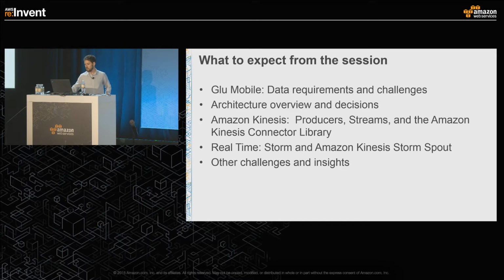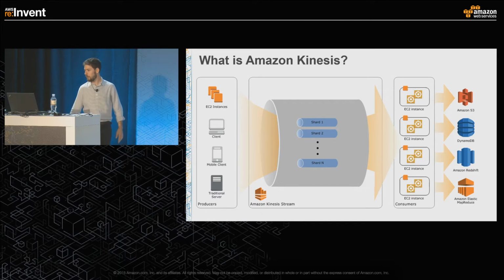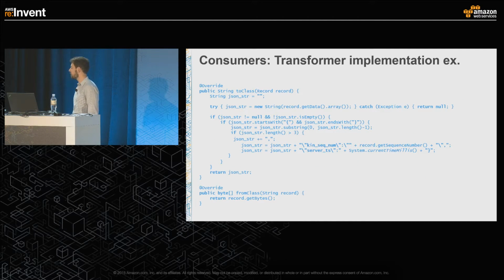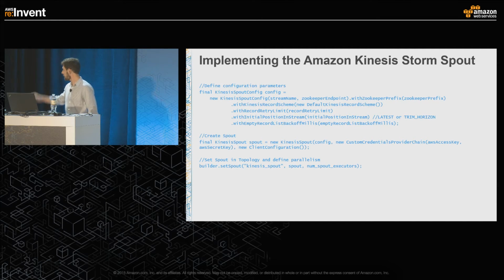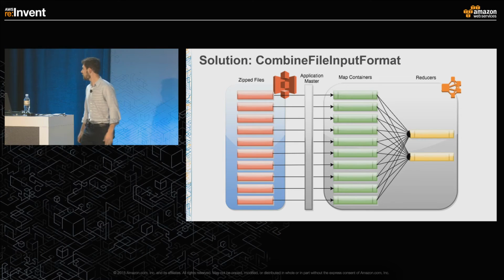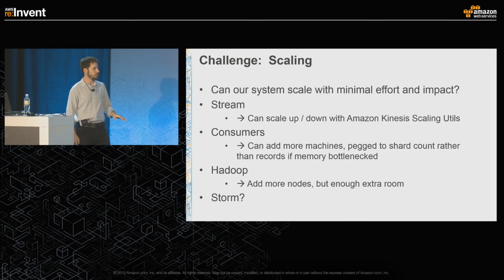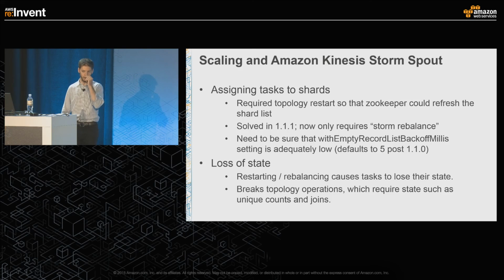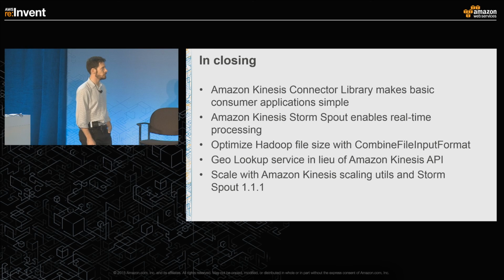AWS re:Invent 2015 | (GAM406) Glu Mobile: Real-time Analytics Processing og 10 MM+ Devices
Glu uses Amazon Kinesis, Apache Storm, S3, and Hadoop to collect billions of data points from millions of user devices in real-time every single day. This session describes how Glu built and configured an array of producers to submit real-time gaming events into Amazon Kinesis, using temporary tokens from Amazon Cognito, removing the need for an intermediate store-forward fleet. We then discuss how we've been able to easily integrate Amazon Kinesis with powerful open-source technologies such as Apache Storm and the Hadoop ecosystem. Finally, we discuss KCL optimizations and tradeoffs to manage a scalable, flexible, mission-critical streaming data platform.